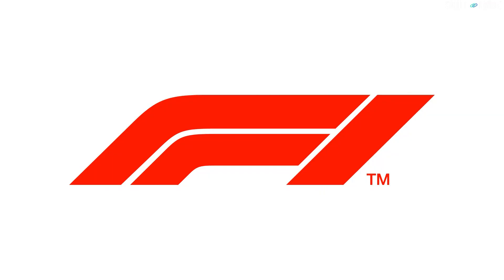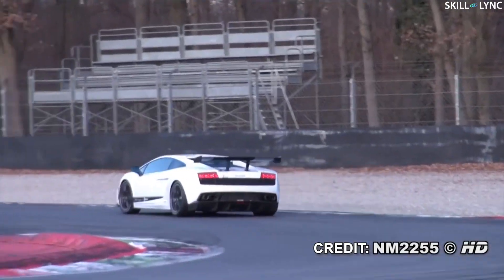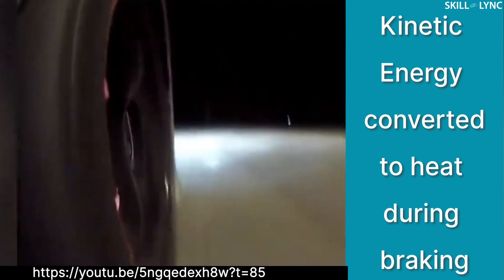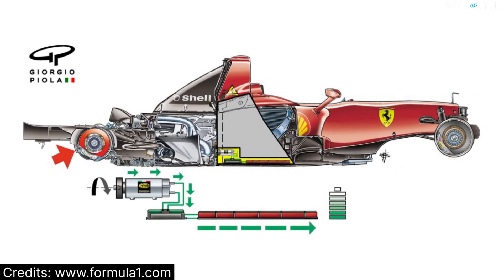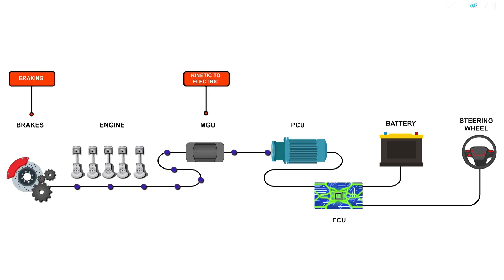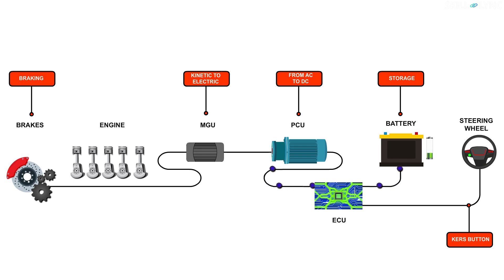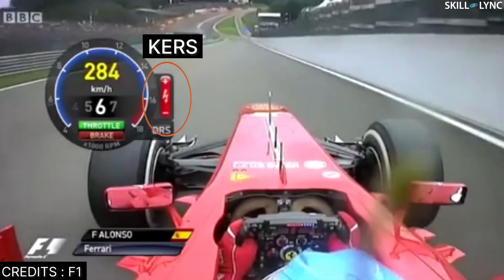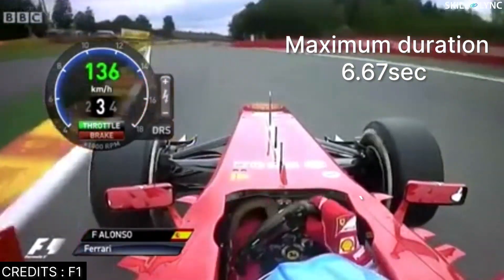Why are the rear brakes in an F1 car smaller than in the front wheels? | Skill-Lync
Many of us would’ve noticed that the front brakes in automobiles are often
bigger in size than the rear brakes. However, in F1 cars the rear brakes are made
smaller to accommodate another braking system called the KERS or the Kinetic
Energy Recovery System.